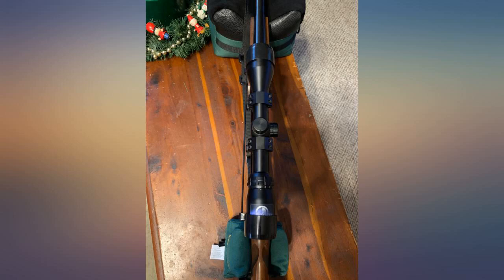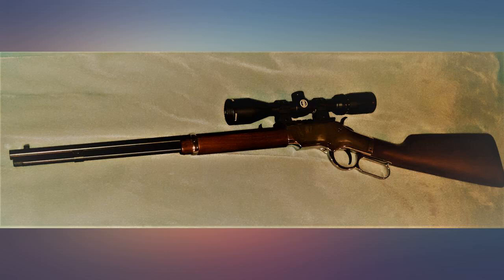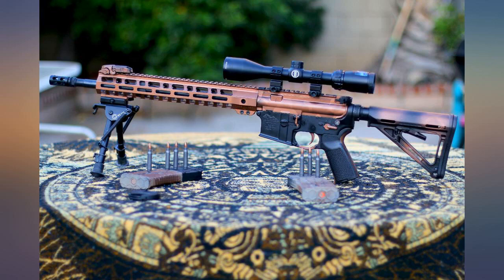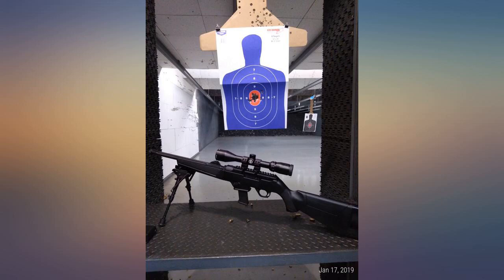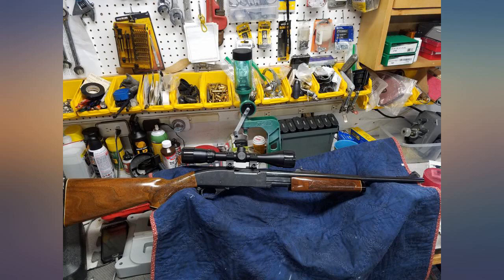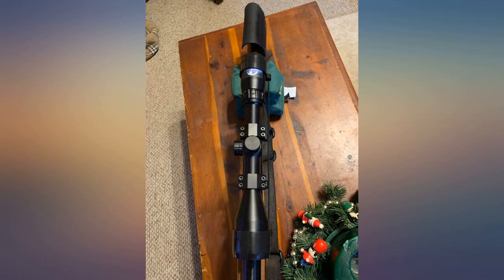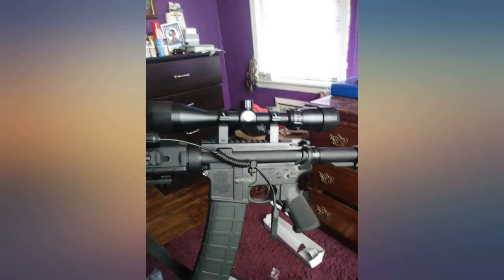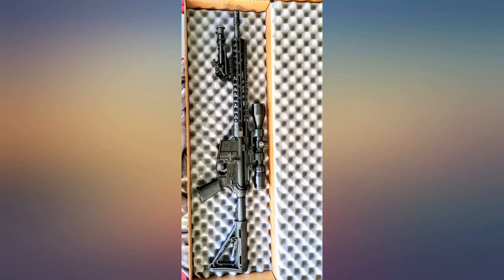Bushnell Banner Dusk & Dawn Multi-X Reticle Riflescope with 3.3-Inch Eye Relief, review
Bushnell Banner Dusk & Dawn Multi-X Reticle Riflescope with 3.3-Inch Eye Relief, 3-9X 40mm , Black

Main Features:
- Quality optics with stunning HD clarity
- 100 percentage quality materials used and tested extensively
- Beautiful design and durability built to last
- Low light rifle scope with 3 to 9x magnification and 40 millimeter objective lens
- Dusk & Dawn Brightness (DDB) multicoated lenses for clarity and brightness
- Multi X reticle; 1/4 MOA fingertip windage and elevation adjustments
- 100 percent waterproof/fog proof construction; 3.3 inches of eye relief
- Fast focus eyepiece; Measures 12 inches long